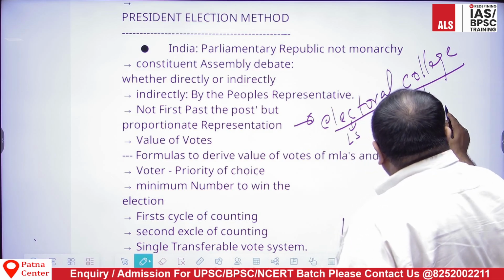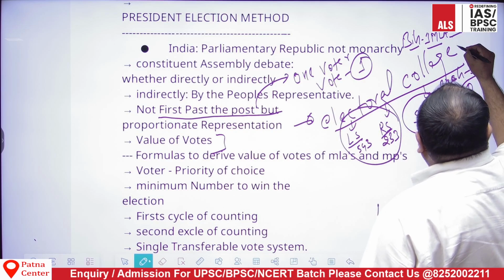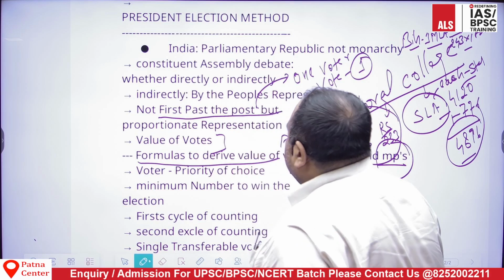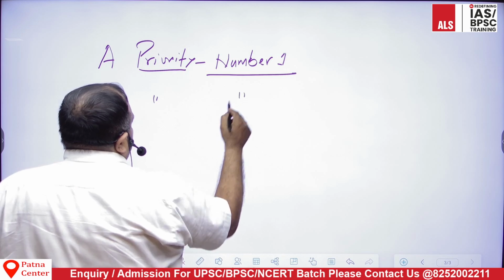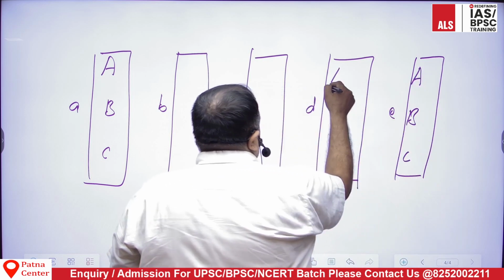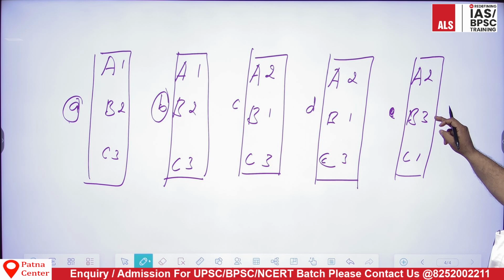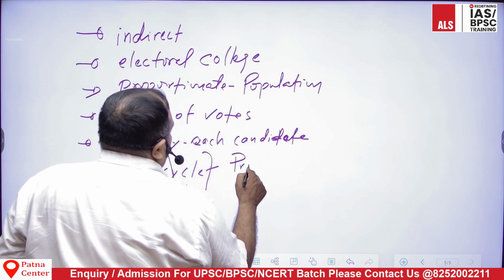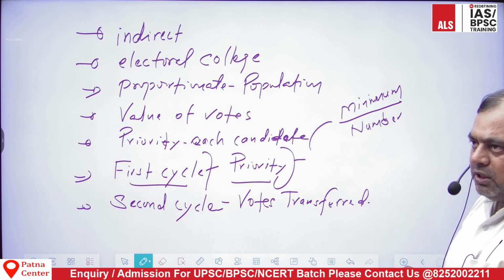Method of President's Election | Indian Polity for BPSC/UPSC | Pushpraj Sir | ALS IAS Patna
In this lecture, Pushpraj Sir from ALS IAS Patna explains the detailed method of election of the President of India – an important topic for UPSC, BPSC, and other state PSC exams.

📌 Key Points Covered:
- Electoral college composition
- Value of votes calculation
- Quota & system of proportional representation
- Related constitutional provisions

📚 Perfect for:
- BPSC Mains & Prelims
- UPSC Prelims & Mains
- State PCS & other competitive exams

🚀 Welcome to [ALS IAS PATNA]🚀: Welcome to India's Leading Best Government Exams Preparation YouTube Channel ALS IAS PATNA. Preparing for UPSC (GS Foundation Batch), BPSC (Dhurandhar Batch,Srijan Batch,Stambh Batch).Daily Answer Writing Program, MCQ Series For 70th BPSC. for FREE to watch Demo Videos, Course Content, Daily Current Affairs & Static GK Exam-Wise Content Etc.

☎️Help/Support
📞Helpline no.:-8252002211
Offline Centre
1st floor, Komal Place, East Boring Canal Road, Opposite Panchmukhi Hanuman Mandir, Patna

President of India election process, Indian Polity BPSC, President election UPSC, ALS IAS Patna, Pushpraj Sir polity, BPSC polity lecture, UPSC polity basics, how is President elected India